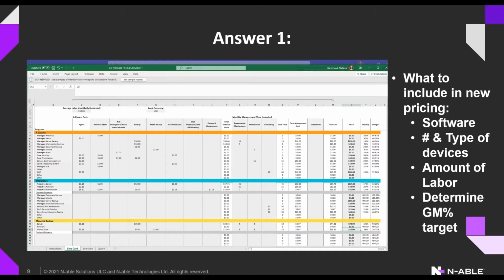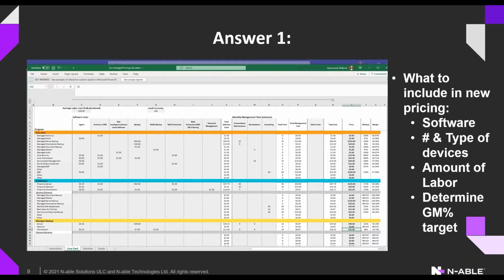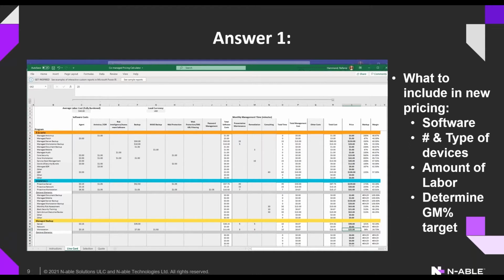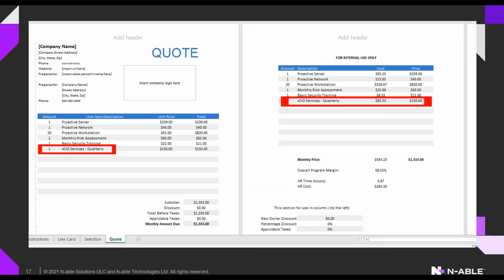Business Q&A: How do you use the pricing calculator?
This question was asked in a Program Development and Sales Office Hours session, held monthly. All customer interactions have been removed.

"We are struggling with recruitments for engineers, What strategies are working for other MSPs to find and hire other talent?"